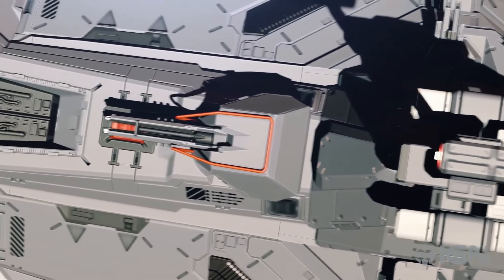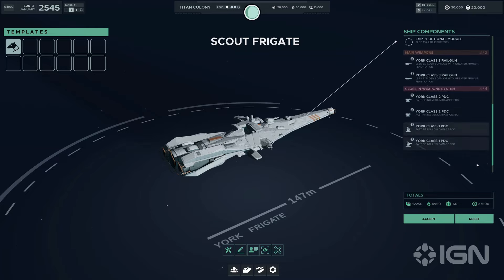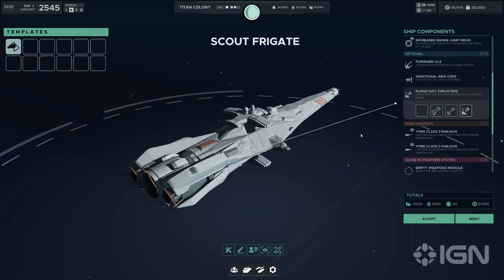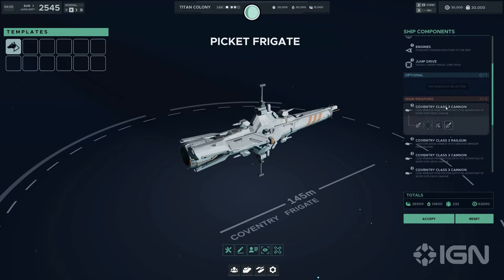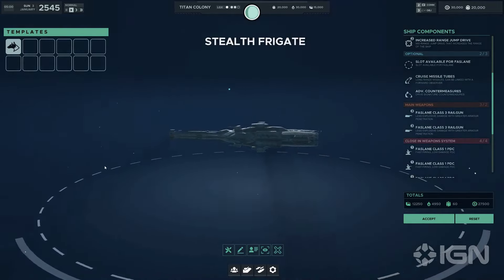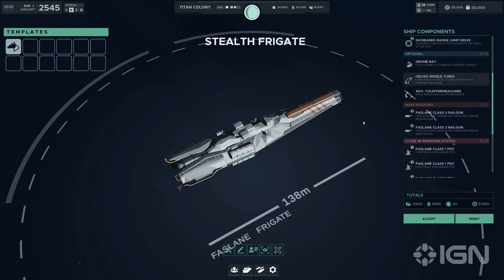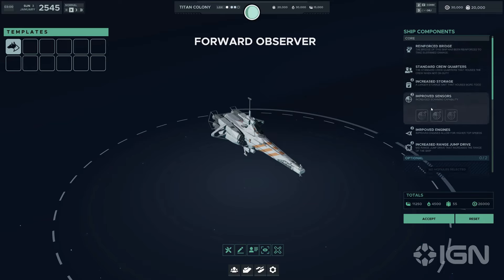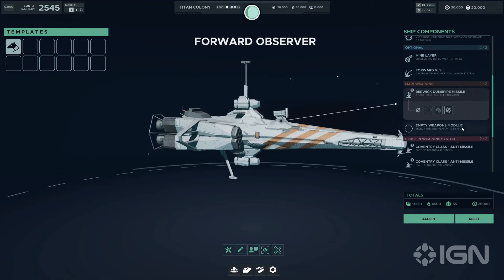Falling Frontier's Frigate Class Breakdown & Analysis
This video is your ultimate walkthrough of the diverse capabilities and tactical advantages of the Frigate Class Ships in Falling Frontier, including the adaptable York, formidable Coventry, stealthy Faslane, and agile Berwick.

00:00 Intro
00:24 York Class Frigate
03:33 Coventry Class Frigate
06:30 Faslane Class Frigate
10:00 Berwick Class Frigate
13:15 Closing

Whether you're planning stealth attacks from the shadows, leading a direct assault with formidable firepower, or scouting enemy territories, understanding these frigates will elevate your command and control on the battlefield.

Join me as I dissect each ship's strengths, optional modules, and strategic uses to help you craft the perfect fleet for any mission. Equip your fleet for victory, tailor your strategies, and become the master of the Falling Frontier galaxy.